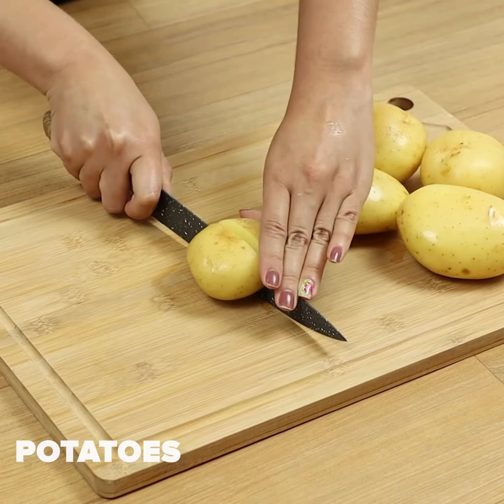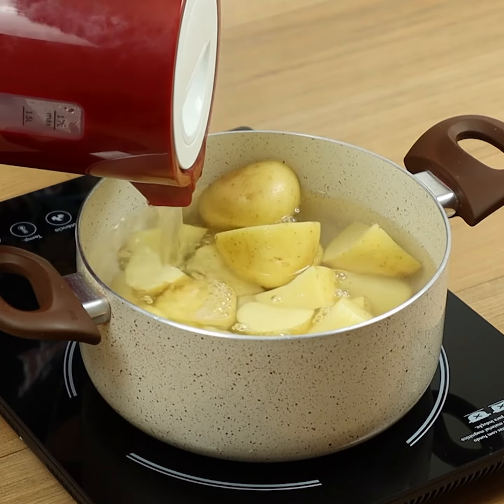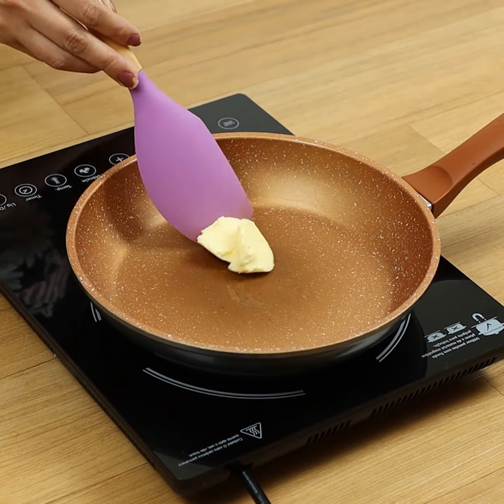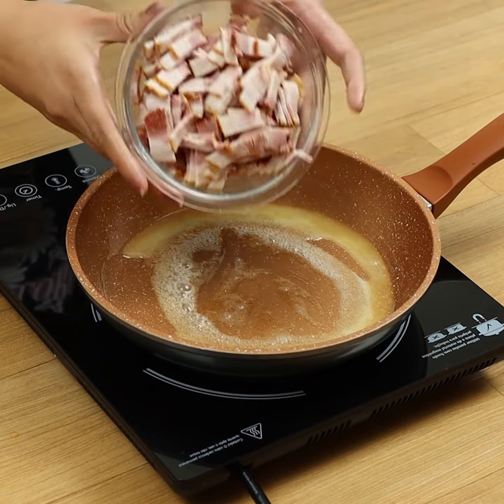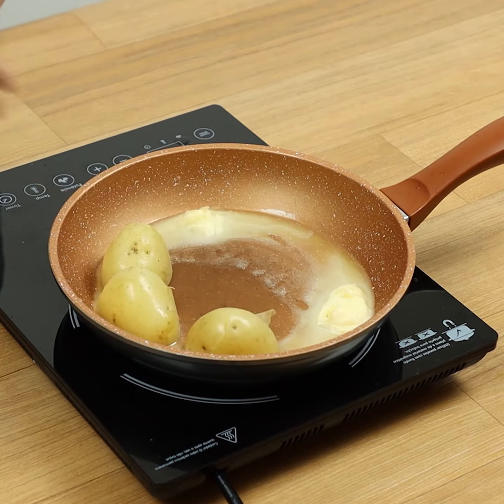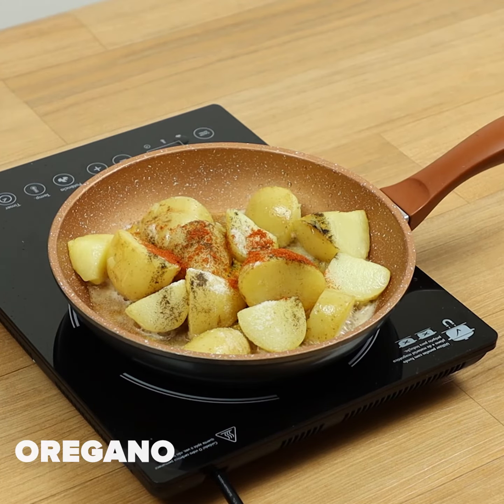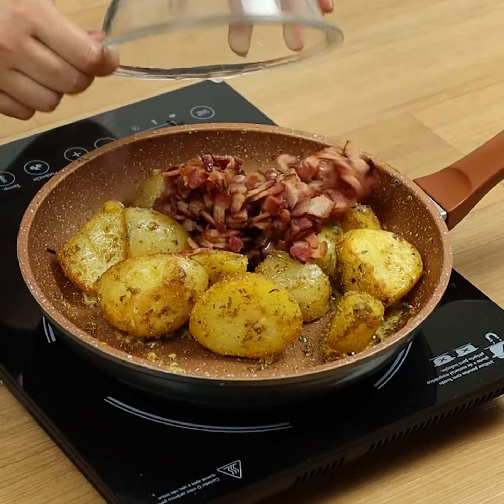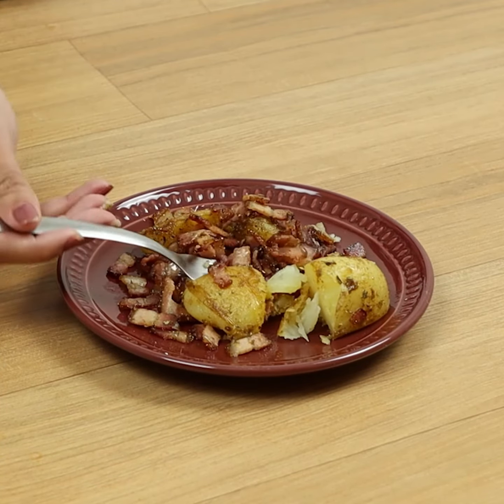When I make this at home, everyone asks me for the recipe!